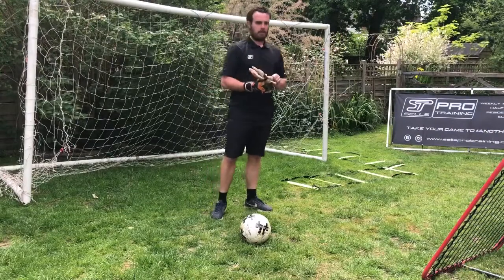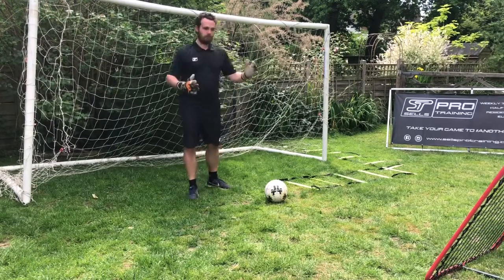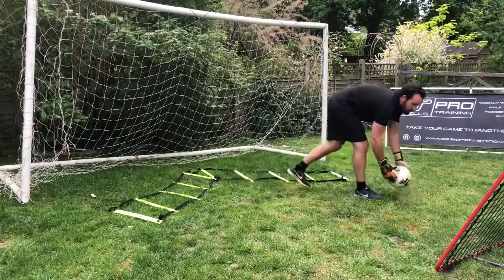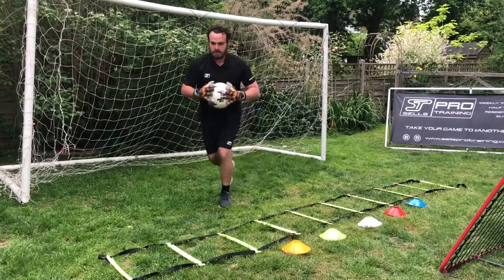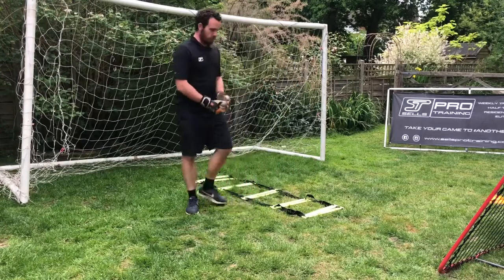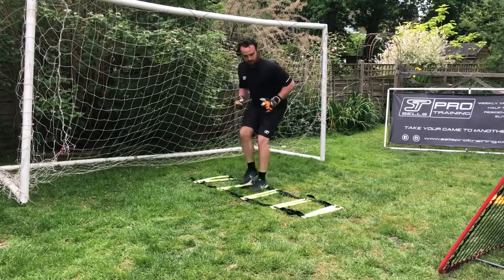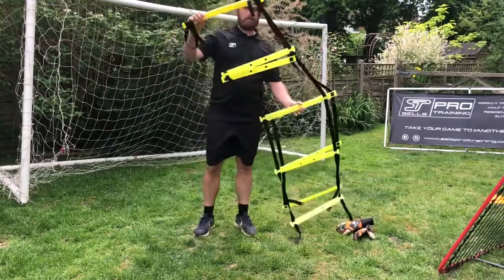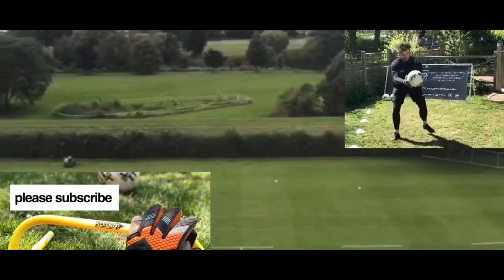How to use a ladder to create variation for goalkeeper training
In this video I show you different ways to position the ladder to help create variation in the session

I created 7 different sessions for you to try with 6 different footwork styles to use.

This video is not about the different footwork that can be done in a ladder, it’s about ways of positioning the ladder to help create variation for the goalkeeper

Goalkeeper Training Aim

This channel is designed to bring you goalkeeper training sessions that you can replicate for your keeper at home or at your football club.

Our goal is to keep creating new content for keepers to try and use to help improve their goalkeeping.

Goalkeepers should be working away from their clubs to improve their goalkeeping and we want to bring new sessions that can help you achieve this.

Goalkeeper training, goalkeeper coaching, goalkeeper coach, goalkeeper training videos, goalkeeper footwork, goalkeeper fitness, how to take a goal kick, how to take a cross.